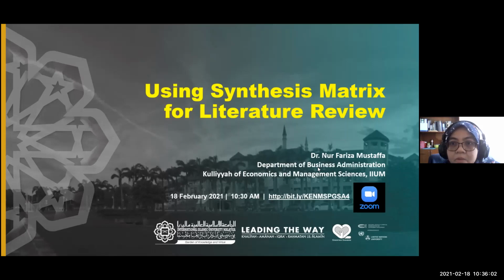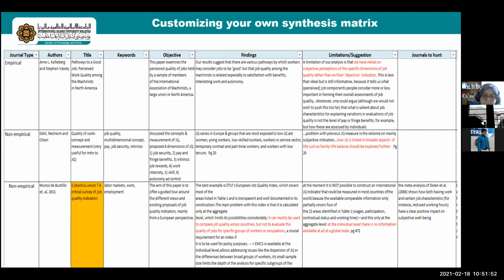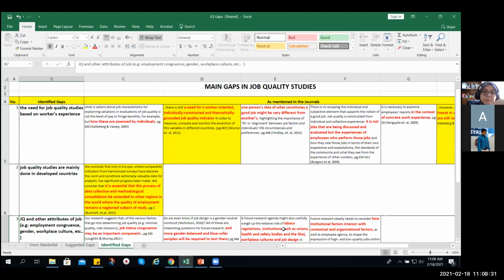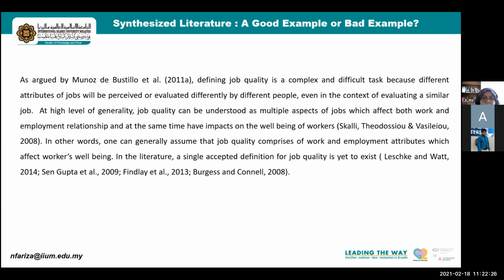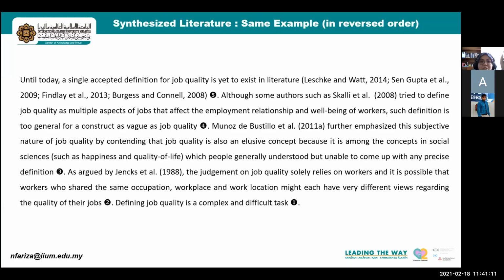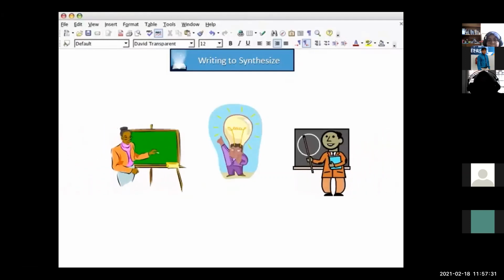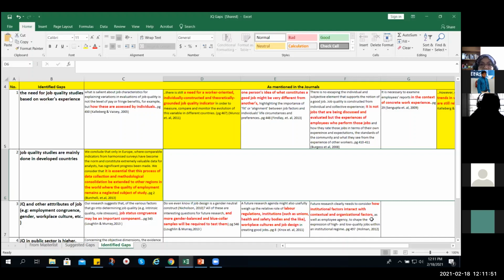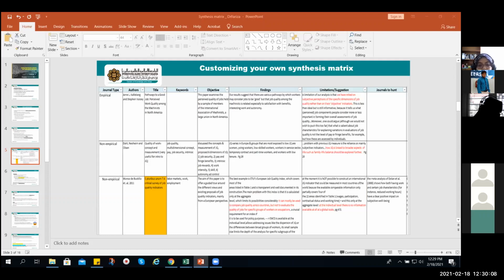Usefulness of Synthesis Matrix for Literature Review in your research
This online session was conducted by Dr. Nur Fariza Binti Mustaffa, Asst. Prof. of the Department of Business Administration, KENMS, IIUM. For researchers/academicians, this topic is quite important in terms to start a research in proper manner. Don’t forget to write some comments on how this session helpful in your research.